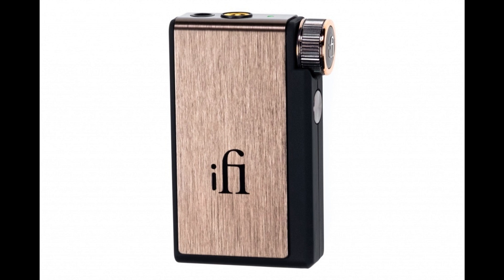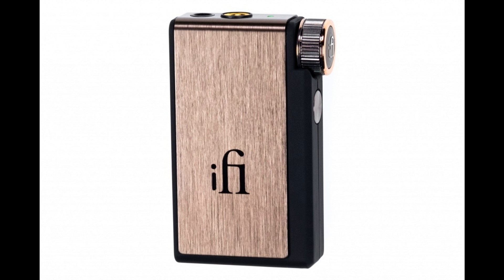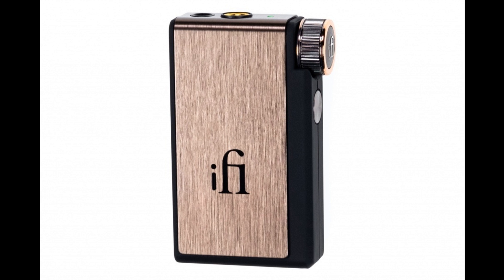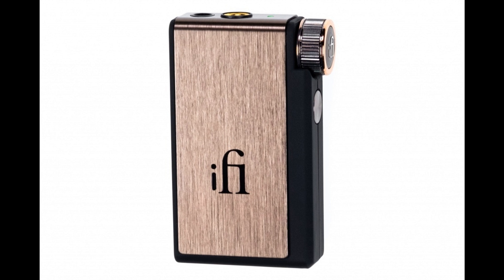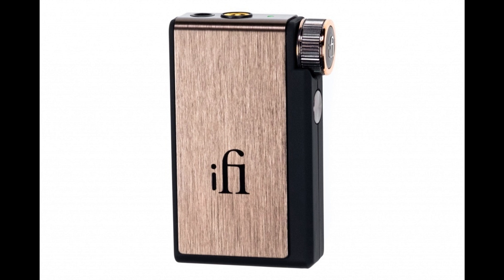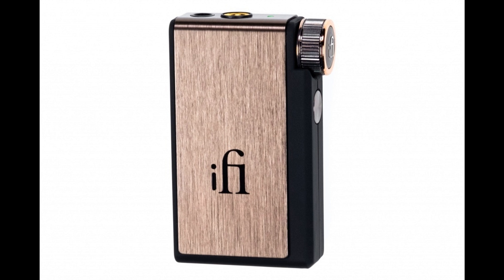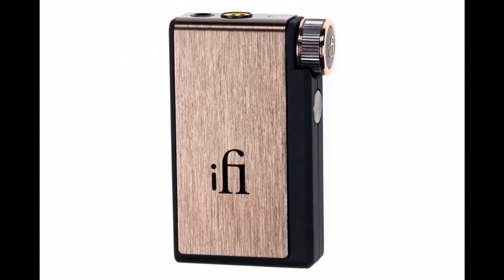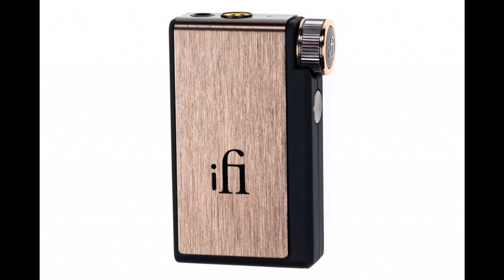iFi announces GO blu DAC/headphone amp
iFi’s acclaimed DAC/headphone amps have formed a cornerstone of the company’s product range since its formation in 2012, delivering brilliant sound from smartphones, tablets, PCs, Macs and more. Some of these devices include rechargeable batteries and are sized to make them conveniently portable. None, however, are as eminently pocketable as the Go blu – iFi’s most diminutive DAC/headphone amp yet. But, while it may be delightfully small (55x34x13mm, similar in size to a matchbox or Zippo lighter) and weigh just 26g (less than an AA battery), this pocket rocket delivers a performance that is remarkably mighty.

To maximise mobile convenience, the Go blu pairs wirelessly with the user’s source device via Bluetooth. No more messing around with restrictive USB cables and dongles, worrying about whether you’ve got the right OTG cable for your Android device, or Lightning to USB Camera Adapter for your Apple iOS device. Just pair… and GO!

But while the Go blu majors on convenience, there’s not a hint of compromise when it comes to sound quality. Most pocket-size Bluetooth DAC/headphone amps incorporate all-in-one ‘system on a chip’ solutions to deliver input processing, digital-to-analogue signal conversion and amplification. These are simple to implement, compact and cost-effective, but they cannot compare with expertly designed, individually optimised circuit stages when it comes to sound quality. Uniquely for a device of this type and size, the Go blu’s clever design packs in separate Bluetooth, DAC and amp stages, each engineered in distinct blocks to deliver the ideal combination of cutting-edge specification and superb sound.

Bluetooth and DAC stages

The way iFi implements Bluetooth is anything but ‘run of the mill’ and despite its diminutive size the Go blu is no exception. Making full use of Qualcomm’s latest four-core QCC5100 Bluetooth processing chip, every current high-definition Bluetooth audio format is supported, including aptX Adaptive and aptX HD, LDAC and HWA/LHDC. Other codecs covered include regular aptX and aptX Low Latency, AAC and SBC (the ‘plain vanilla’ Bluetooth codec).

This means that every possible source device is handled at the highest audio resolution its Bluetooth specification allows – no other pocket-size DAC/amp delivers such comprehensive codec support, or such high-quality sound over Bluetooth. The Go blu is Bluetooth v5.1-compliant, ensuring the best possible range, stability and performance, and its ‘Bluetooth engine’ can be updated over the air.

The Bluetooth stage feeds the DAC stage, with a Cirrus Logic 32-bit DAC chip at its heart. This is coupled with a customised digital filter to minimise pre-echoes and ringing artefacts, and a precision clock system to ensure ultra-low jitter, thus reducing errors and distortion in the digital audio signal.

Amplifier stage

The analogue circuitry in many of iFi’s recently launched audio devices has focused on balanced design, traditionally a high-end concept; remarkably, the Go blu is no exception, despite its diminutive size. The amp circuitry benefits from symmetrical twin-mono signal paths and utilises iFi’s Direct Drive design concept – direct-coupled to ensure a clean signal path without distortion-inducing output coupling capacitors.

In true iFi fashion, the Go blu incorporates circuit components of a quality not commonly found in a device of this kind, including TDK C0G multilayer ceramic capacitors and inductors from Taiyo Yuden and Murata. The net result is ultra-low distortion across the entire signal bandwidth, delivering sound that is purer, clearer and more naturally expressive.

The amp stage delivers up to 5.6V – considerably more power than other similarly sized devices – handling even relatively tough headphone loads with ease. To ensure signal strength suits the sensitivity of the connected Headphones or earphones, auto-gain adjusts output up or down by 6dB.

Further sonic tailoring is provided by two user-selectable features familiar to users of other portable headphone amps from iFi. The first is XBass, a sophisticated form of ‘bass boost’ that enhances low frequencies without muddying the midrange, particularly useful with earphones and open-back Headphones that may lack deep bass. The second is XSPACE, a setting designed to compensate for the ‘in-head localisation’ effect that can occur when using Headphones to listen to music that was mixed using a pair of speakers, effectively widening the headphone soundstage to deliver a more spacious and speaker-like experience. Both these optional settings operate entirely in the analogue domain rather than messing with the digital signal via DSP (Digital Signal Processing) and may be switched in or out of the signal path.

A pair of headphone outputs are provided – a 3.5mm socket for Headphones with a single-ended cable/connector, and